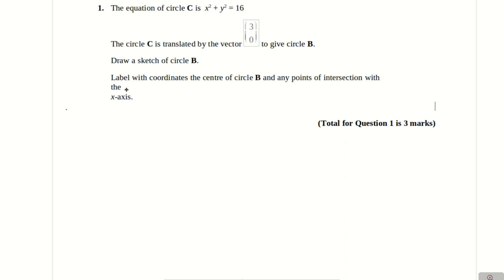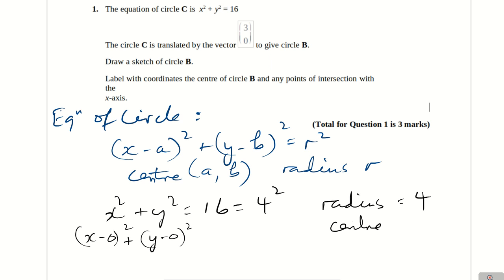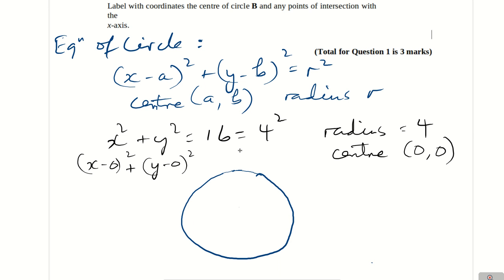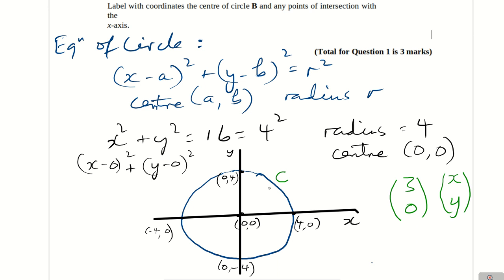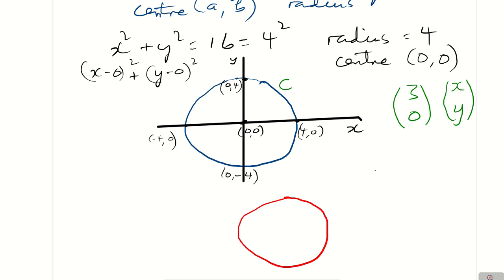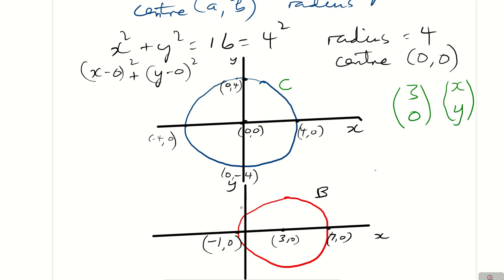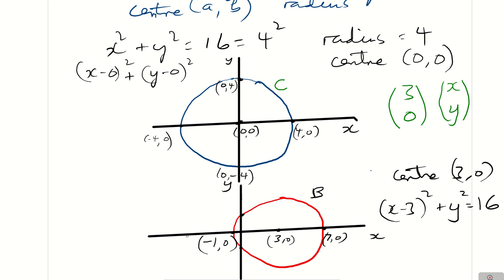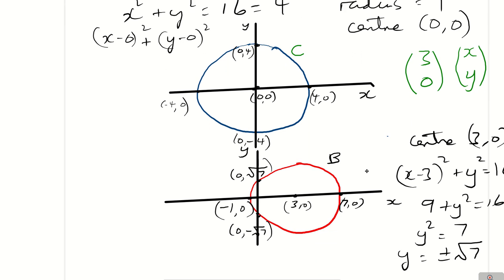Pearson-Edexcel GCSE to A-level Transition Circles Exam Questions Q1